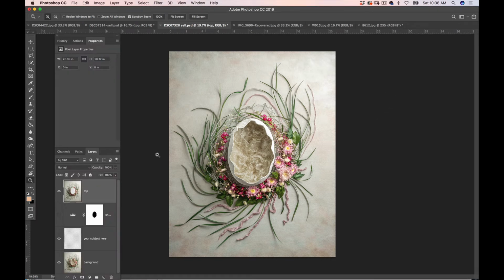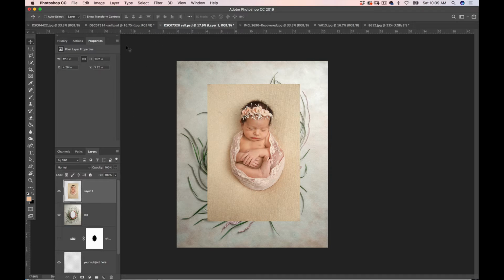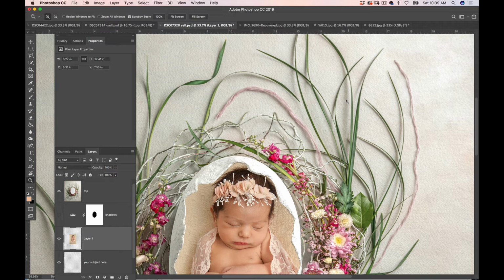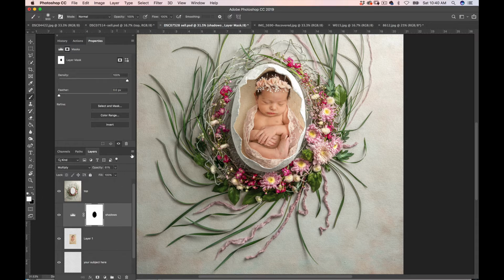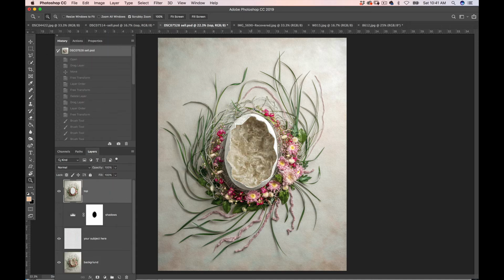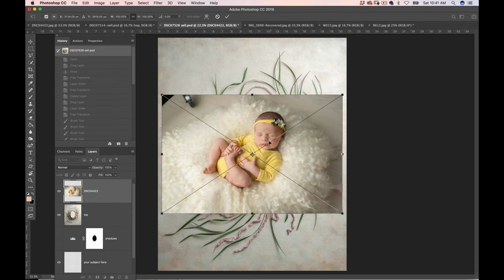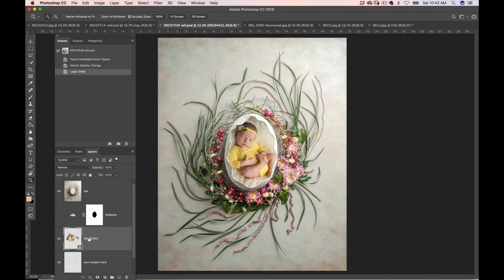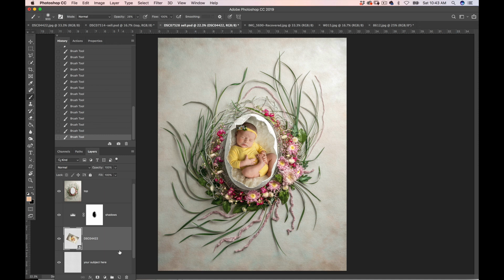Egg background in use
This is a tutorial for my eggs backgrounds